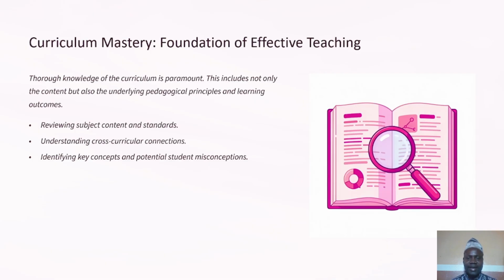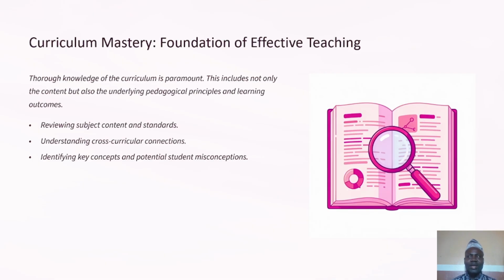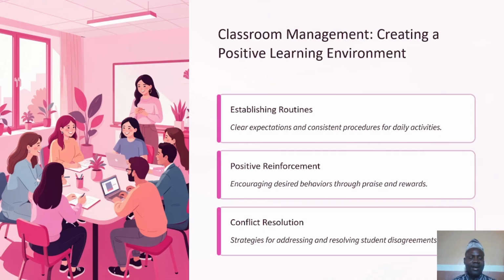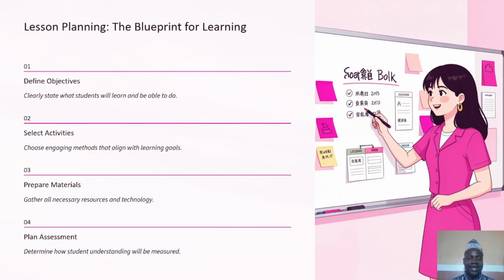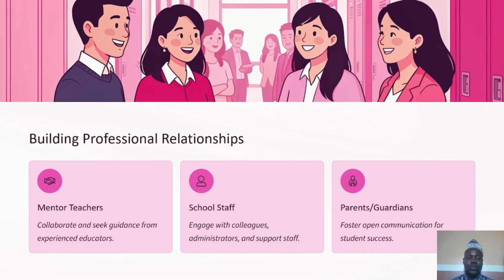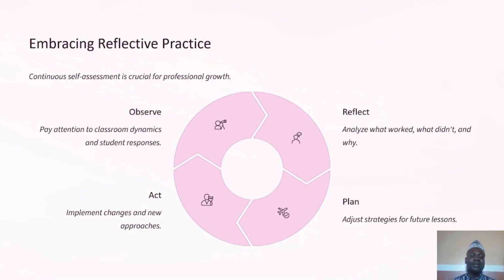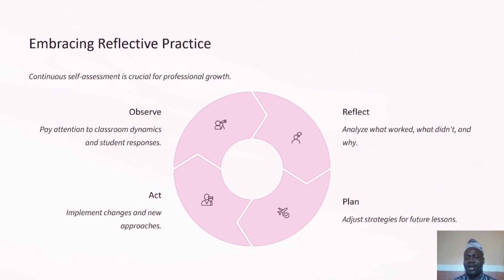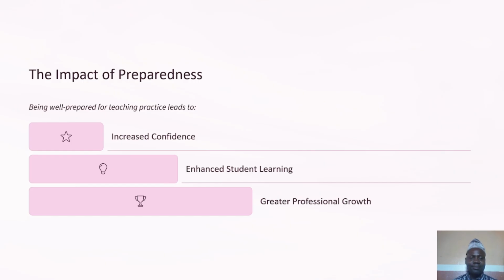Success in Teaching Practice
Teaching practice can be challenging—but with the right preparation, it can also be one of the most rewarding stages of your teaching journey. In this video on Ìsuntéré TV, I share practical and proven tips to help student teachers succeed during teaching practice.

You’ll learn how to:

Prepare effectively before stepping into the classroom

Master lesson planning and curriculum delivery

Manage the classroom with confidence

Build positive relationships with mentor teachers and school staff

Use assessment and feedback to improve student learning

Reflect on your teaching for continuous professional growth

Whether you are about to start your teaching practice or you are already in the field, these tips will help you teach with confidence, professionalism, and impact.

📌 This video is especially useful for:

Student teachers

Education students

Teaching practice candidates

Beginning teachers

Channel: Ìsuntéré TV